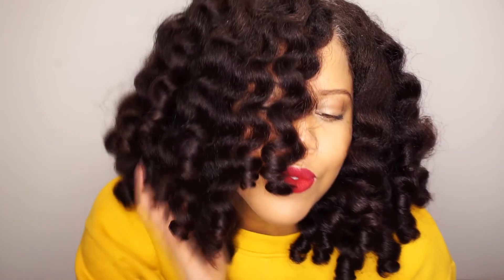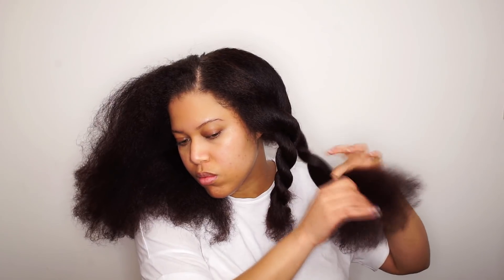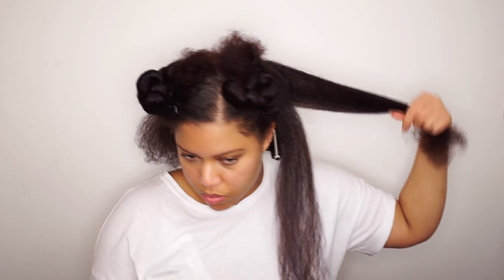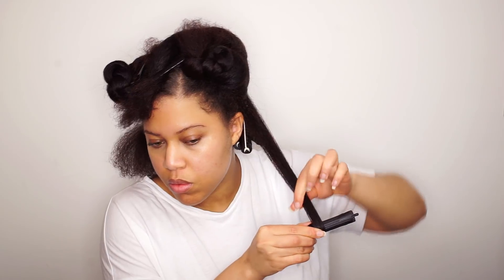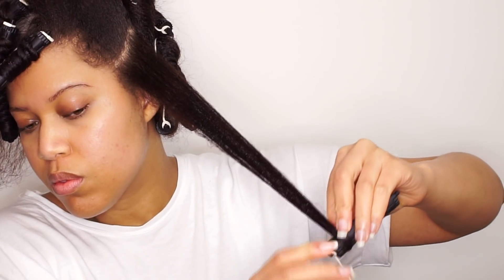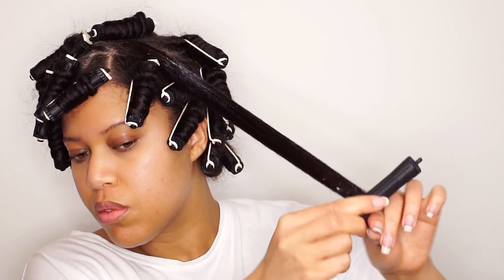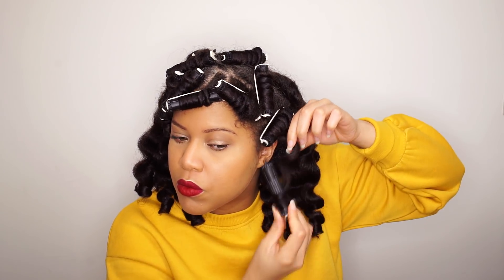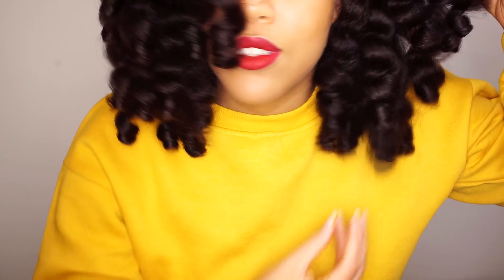My BEST Perm Rod Set On A BLOW OUT NATURAL HAIR // Samantha Pollack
Let's talk about perm rods. Today I will show you how I achieve my best perm rod set! I did this on blow out hair. Of course you could do this on wet hair.

Bigchop : DEC 2010
Hairtype : 3C/4A
Hair color: Naturtint 5M Light Mahogany Chestnut

As I Am Double Butter Cream

♬ Youtube Library Soundcloud:  -  ♬

Camera : Sony a6000
Lenses: Samyang 10MM F/2.8 & Sigma 30MM F/2.8
Editing : Sony vegas pro
Lighting : Ring light & Softboxes

❥ Samantha Pollack